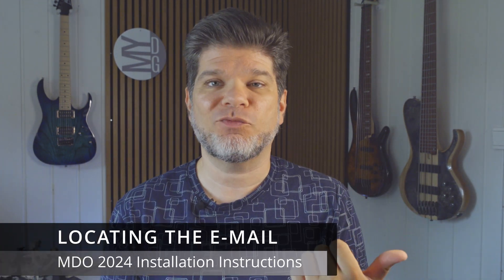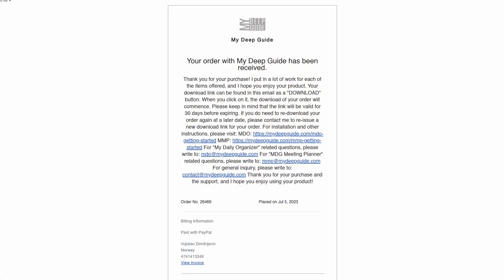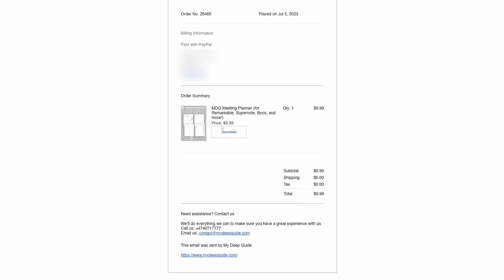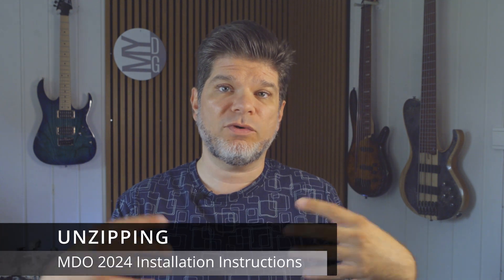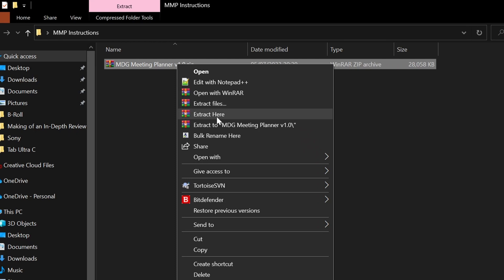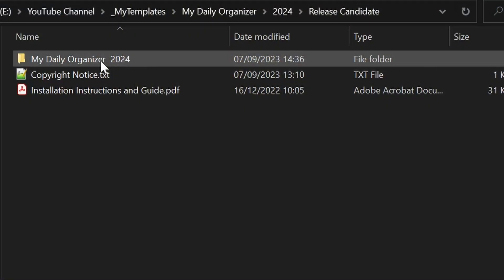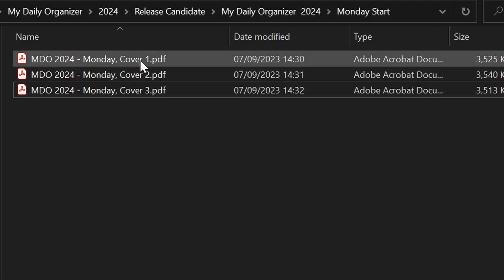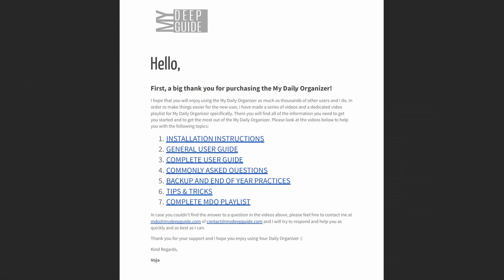My Daily Organizer (MDO) 2024 - Installation Instructions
00:00 Intro
00:20 Step 1: Locating the Download E-mail
02:08 Step 2: Downloading the Product
02:48 Step 3: Unzipping the Archive
03:35 Package Contents
04:30 Step 4: Transferring the MDO to Your Device
05:12 Send-To-Kindle Service Issues
06:21 Enjoy using your MDO 2024!

In this video, you will find detailed installation instructions and steps to help you get the My Daily Organizer (MDO) 2024 onto your device and enjoy using it.